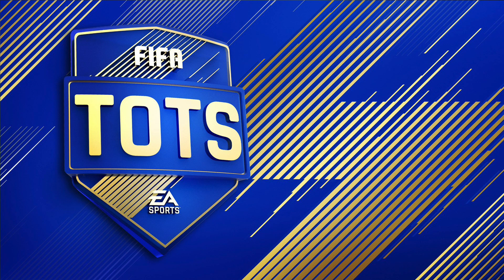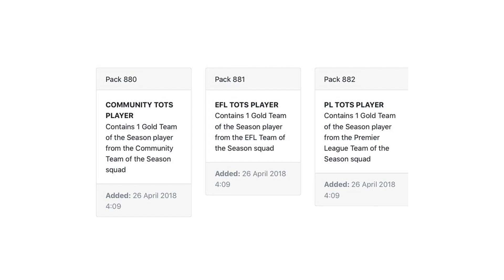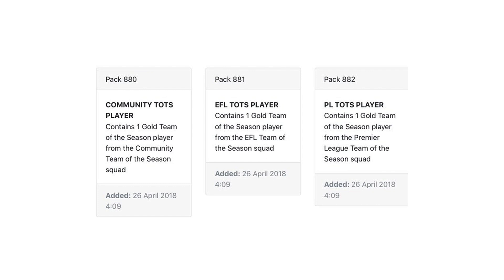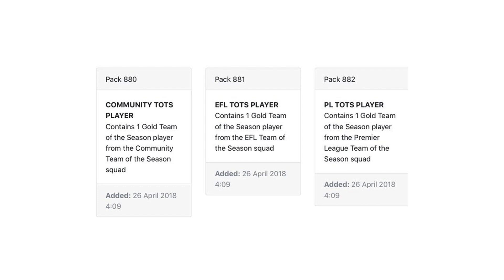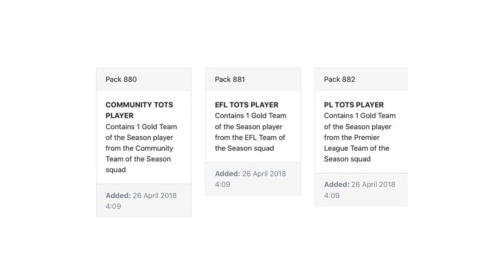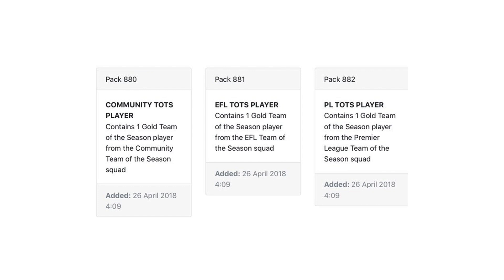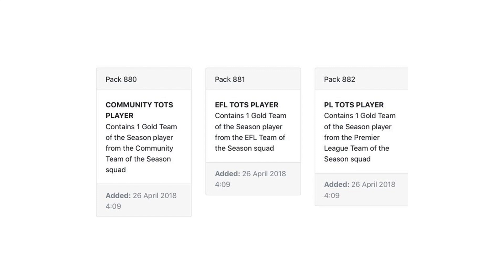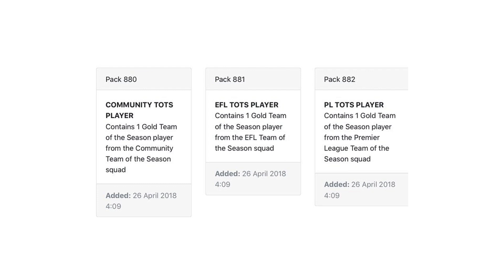BREAKING: GUARANTEED TOTS SBC LEAKED! FIFA 18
In this video, I will be showing you leaked Guaranteed TOTS SBC found in the FIFA 18 Ultimate team database. This is leaked and could cause a huge TOTS Market crash even more than before. There will be a Team of the Season SBC for each league and will definetly cost a lot of coins. We are not sure if these SBCs are going to be tradeable or not but either way it is going to be insane.

Some of the best performances in world football this season came from outside of the top European leagues. The Rest of World Top 50 Team of the Season is celebrating those players in a countdown throughout the TOTS event.

Ten player items will be revealed and released into FUT each week, and they can only be obtained by completing that week’s special Objective and Squad Building Challenge.

Completing the Objective earns an untradeable Weekly Objective TOTS player item, which will be the 50th, 40th, 30th, 20th, and 10th players in the countdown.

The rest of each week's players are only available through a one-time Squad Building Challenge. Completing each week's SBC earns a pack with one tradeable SBC TOTS player item from the remaining nine players that are released every Wednesday during TOTS.

These are the first 10 players that are available and where to get them from.

Available via Weekly Objective

50. Carlos Lopez - ST - Wisla Krakow

Available on Wednesday, May 2 via Squad Building Challenges

49. Mathias Jensen - CM - FC Nordsjaelland

48. Igor Rossi - CB - Al Faisaly

47. Marvelous Nakamba - CDM - Club Brugge

46. Francesco Caputo - ST - Empoli

45. Carlos Izquierdoz - CB - Santos Laguna

44. Matz Sels - GK - Anderlecht

43. Lee Jae Sung - CM - Jeonbuk Hyundai Motors

42. Mansour Al Harbi - LB - Al Ahli

41. Umut Bozok - ST - Nîmes Olympique